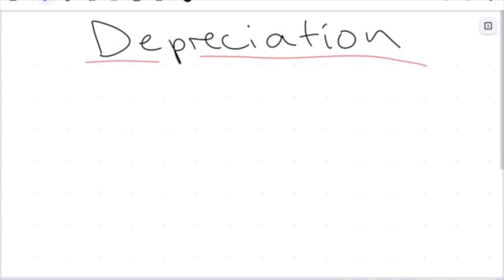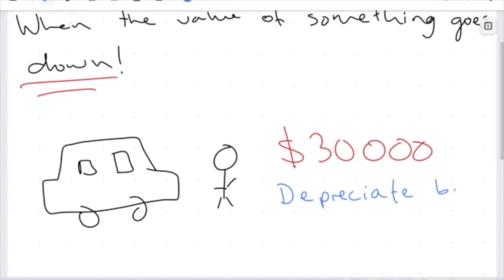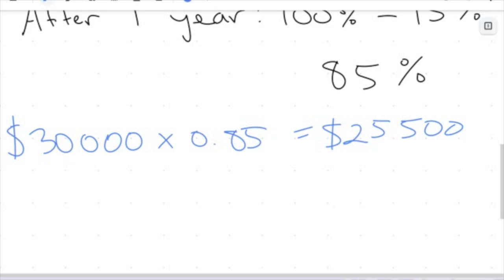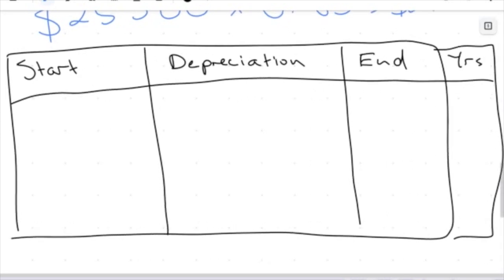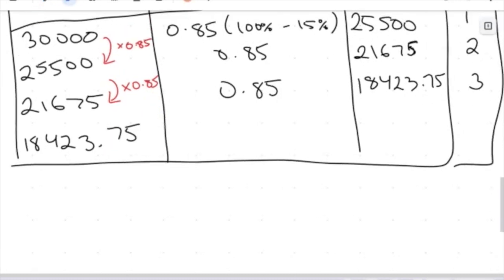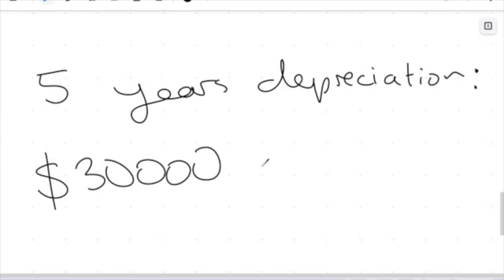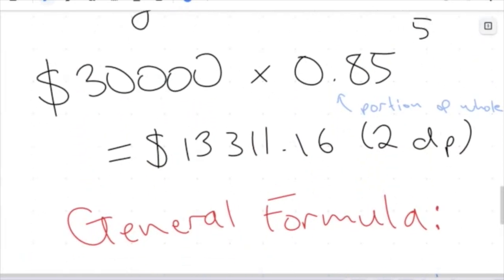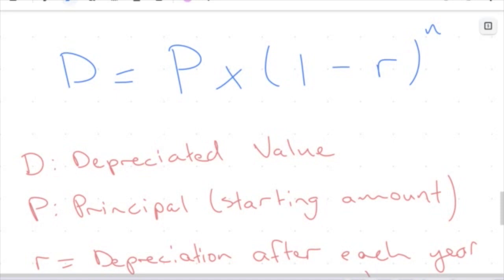Depreciation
In this video we will define depreciation and look at how to derive the depreciation formula.